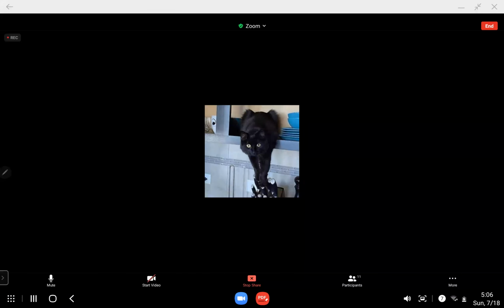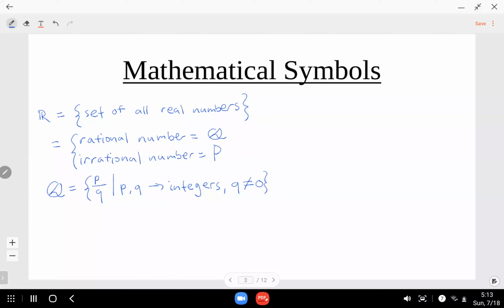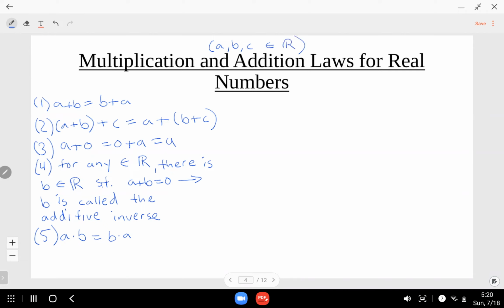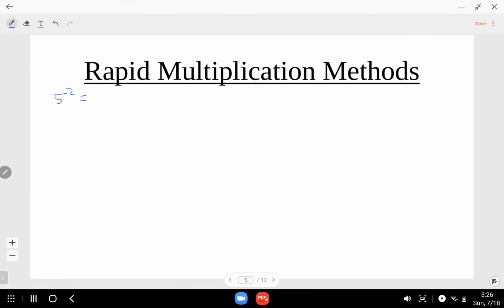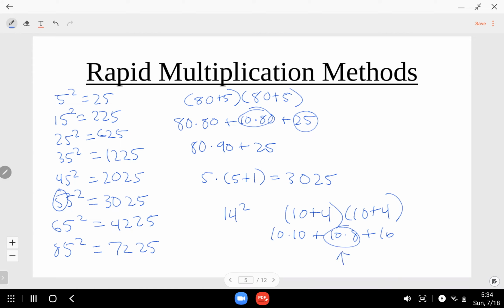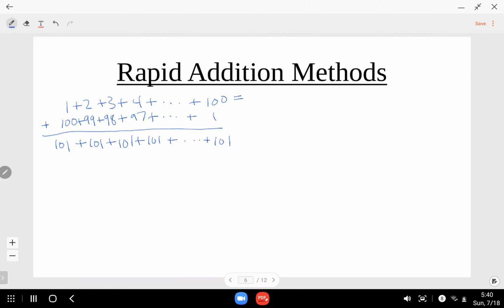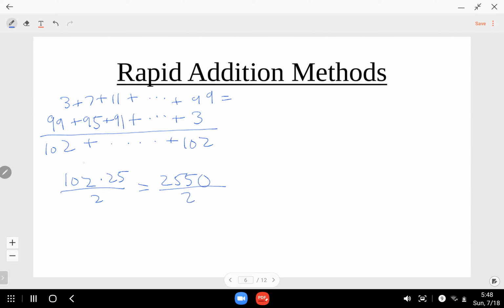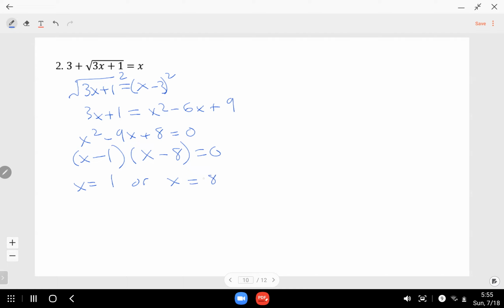8th Grade Mathematics | Algebra Problems IV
Mathematical symbols and rapid arithmetic skills.